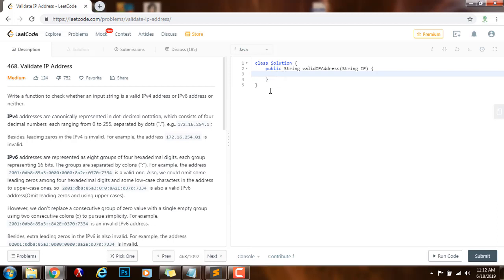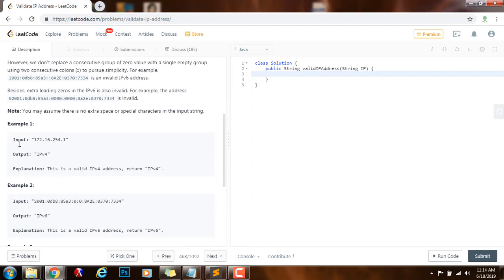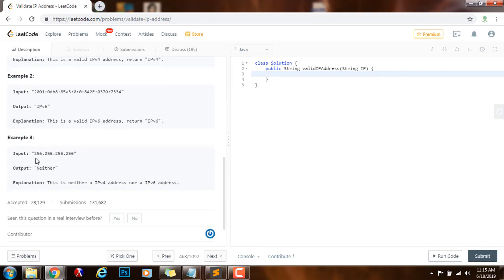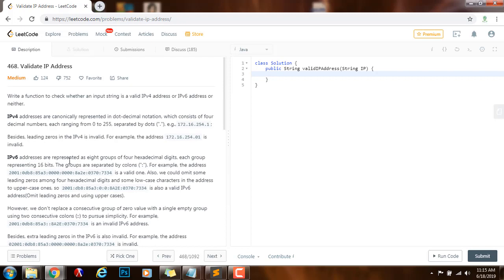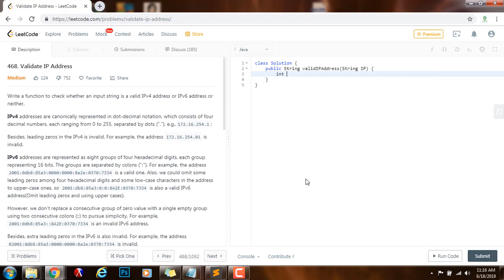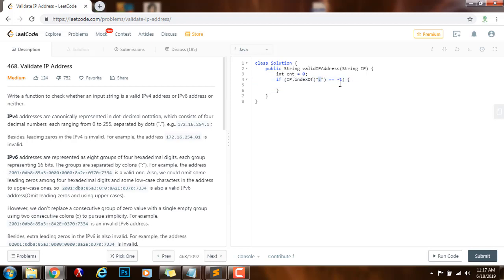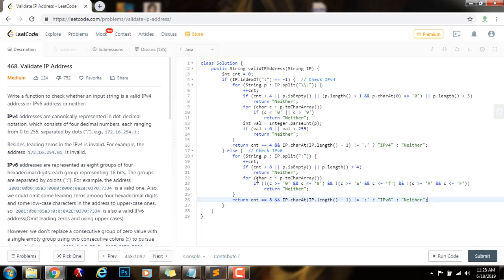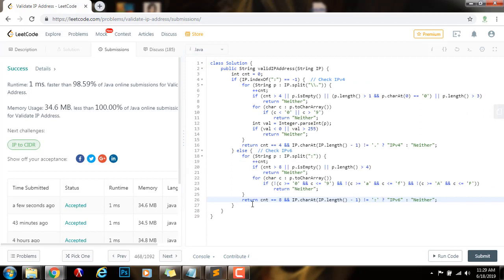Coding Interview Tutorial 74 - Validate IP Address [LeetCode]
Learn how to solve the Validate IP Address coding interview problem easily and efficiently!

This is an important problem to master for coding interviews, and we solve this problem using the LeetCode platform.